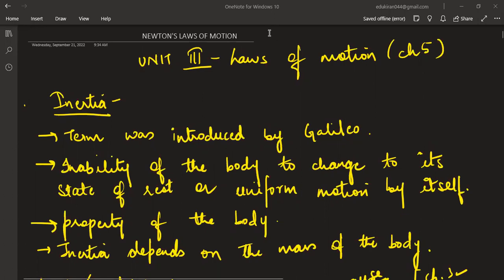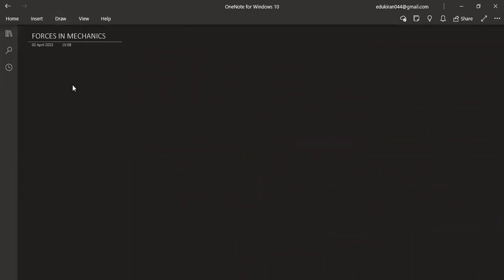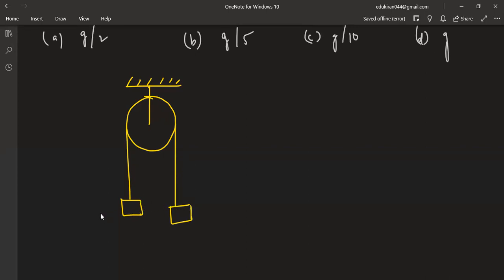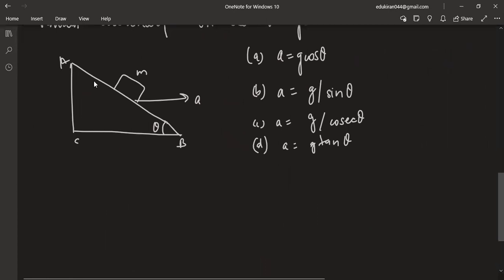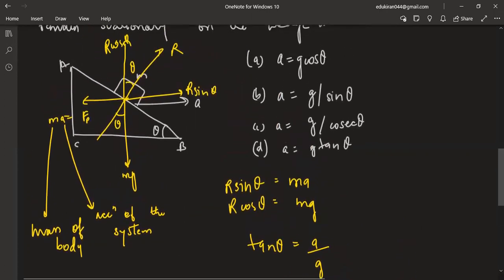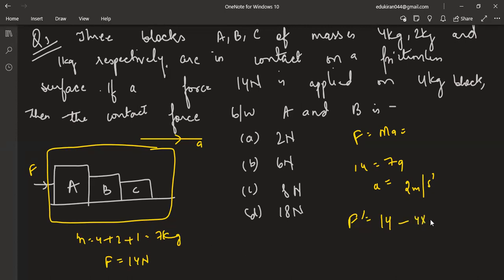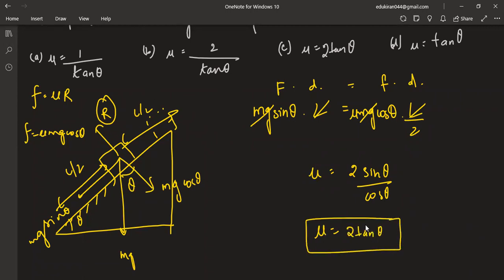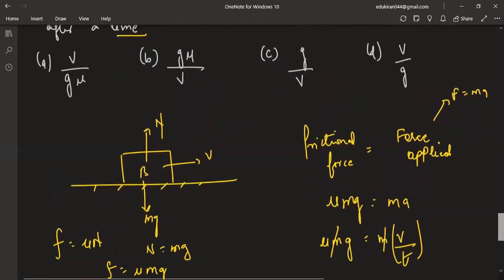Learnivio | NLM NEET Crash Course 1 08-04-2023